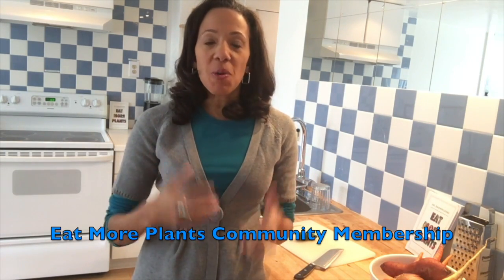Join the Eat More Plants Community - Root Vegetables Month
This month Dr. Dae is cooking up Root Vegetables. You will learn to make dishes with carrots, parnips, sweetpotatoes redpotatoes redcabbage and more. It is the perfect time to learn simple dishes with these warming foods.